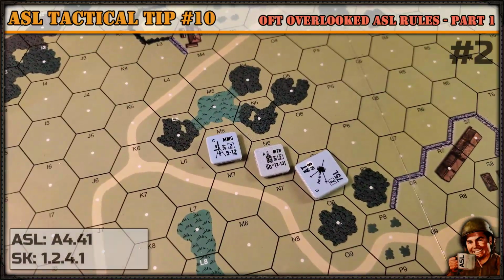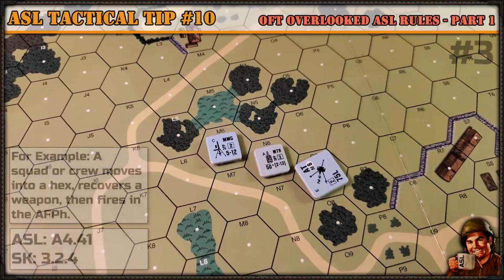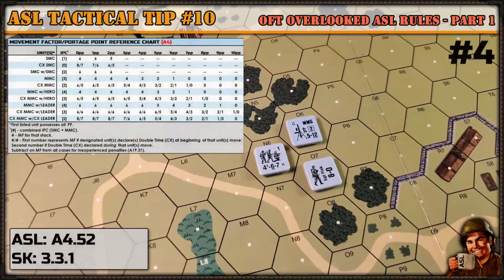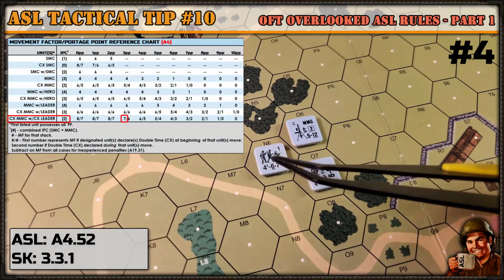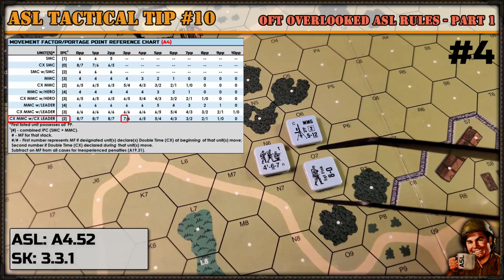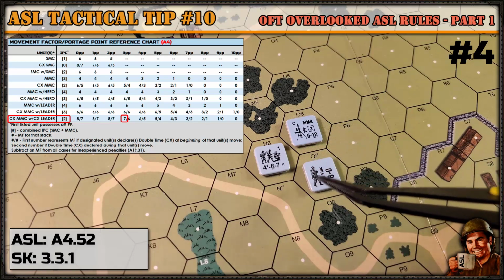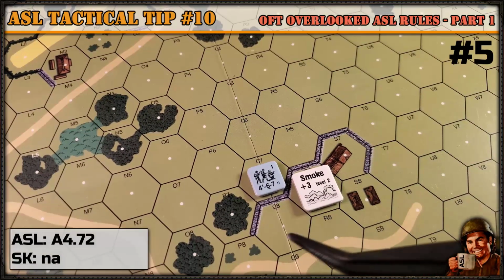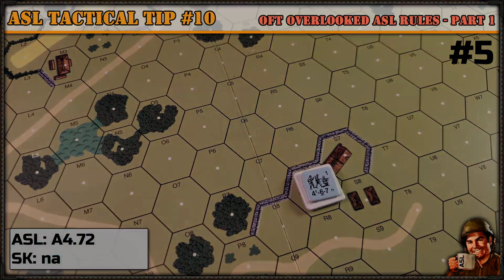Advanced Squad Leader Tactical #10 - Bite-Sized Rules - Part 1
Examples 1-5. Bite-Sized ASL are snapshots of overlooked, forgotten, or hard to remember Advanced Squad Leader rules covering everything from Chapter A (Infantry) to Chapter G (PTO) in the rulebook. They are not meant to be exhaustive rule dives to cover every aspect and situation. These snapshots are mere summaries/examples and are NOT meant as exhaustive replacements for reading the relevant rule sections.

0:00 - Thanks, Supporters!
0:10 - 1: Inexperienced MF
1:26 - 2: AFPh  ROF
1:54 - 3: AFPh Intensive Fire
2:23 - 4: CX and Portage
4:06 - 5: Adv. vs. Difficult Terrain